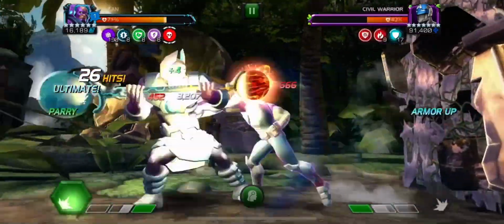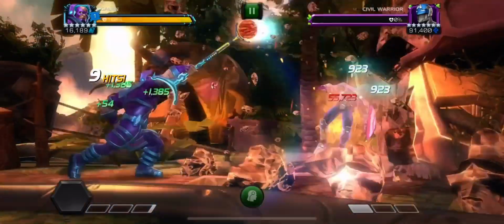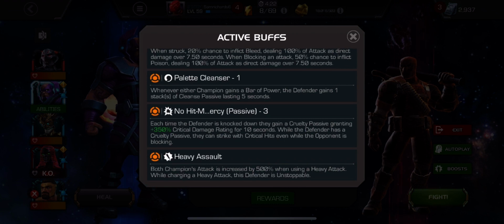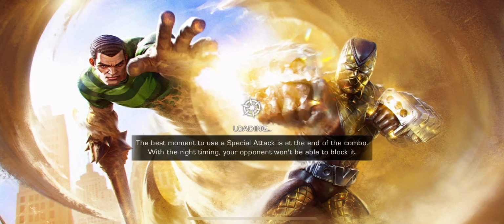8.2.4 - Invade, Heavy Assault and Life Transfer - Masacre Boss - Easiest Path Guide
Hey guys, In this video, I will go through the 8.2.4 easiest path and show you my initial fights and first reaction to the nodes encountered and the boss. This will be the fourth of the 8.2 walkthroughs and my initial reactions to them.  I hope this breakdown of each fight is helpful and gives you all you need to know!

I will discuss the best counter for each fight, the challenges you will face, and then the final boss fight with counters and tips to beat him.

Also, if you are interested in joining the discord the link will be below.